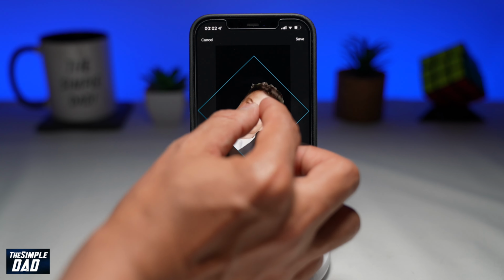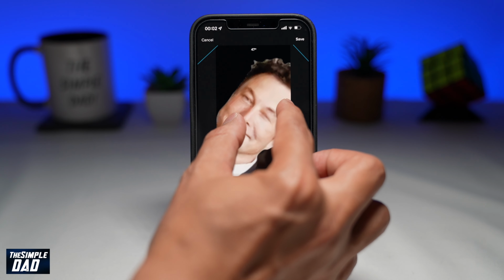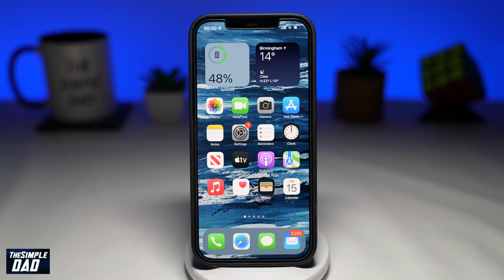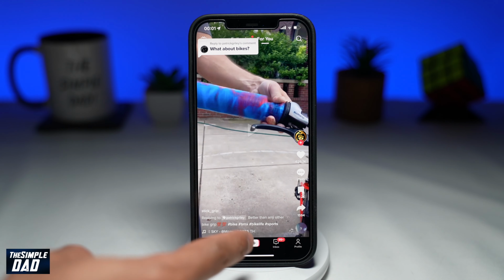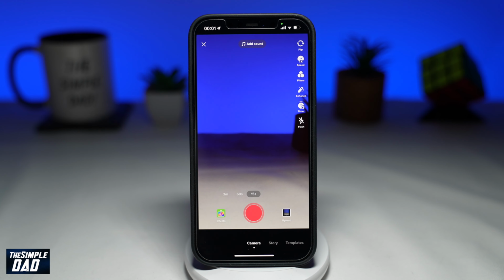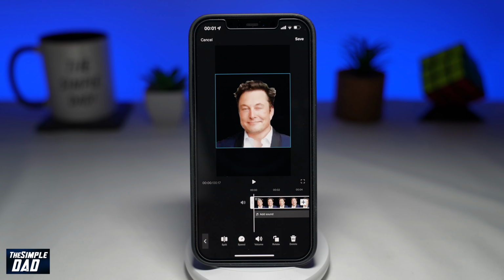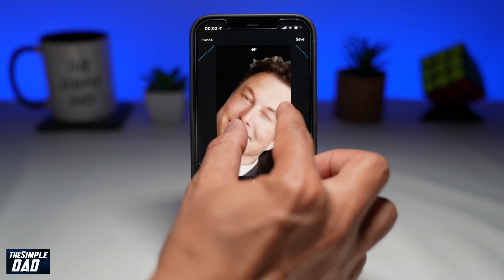How to Rotate Videos on Tiktok New Editing Studio 2022